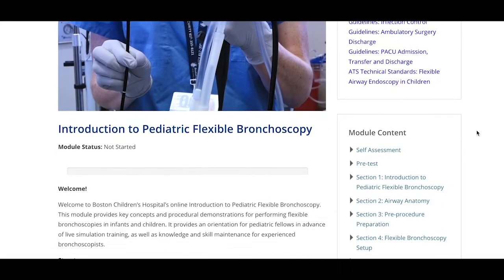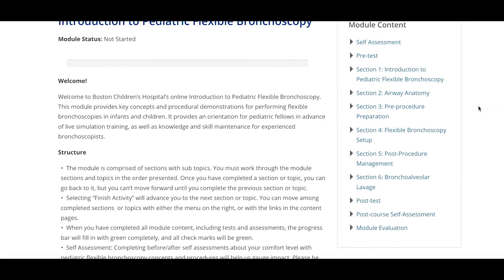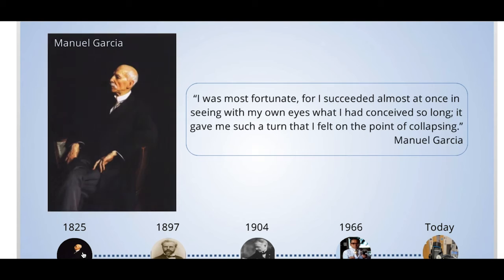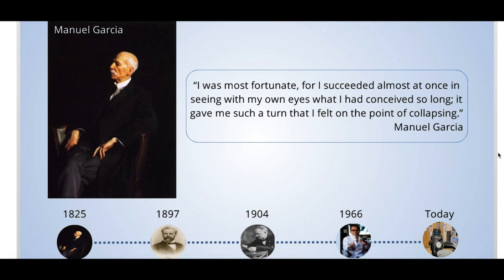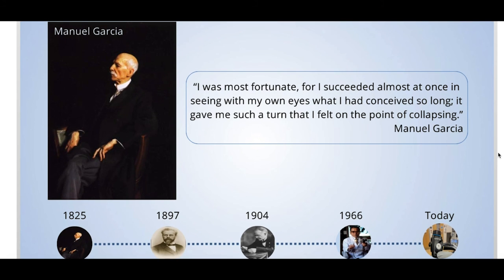Online Courses (POP Showcase)